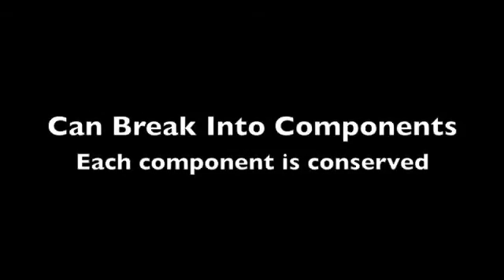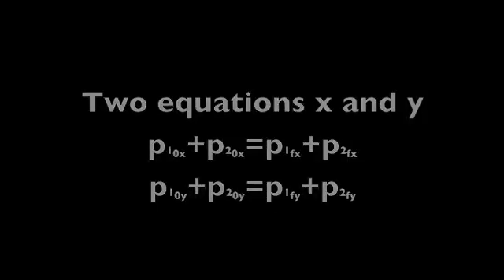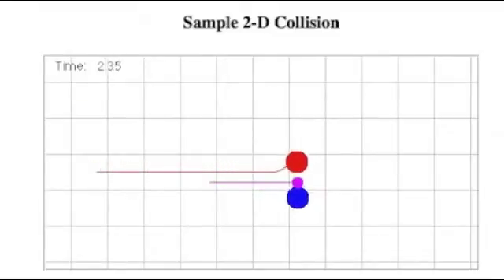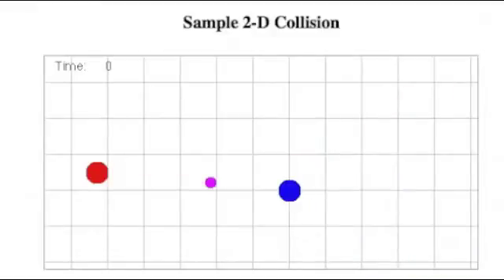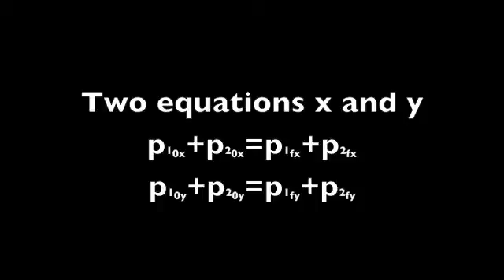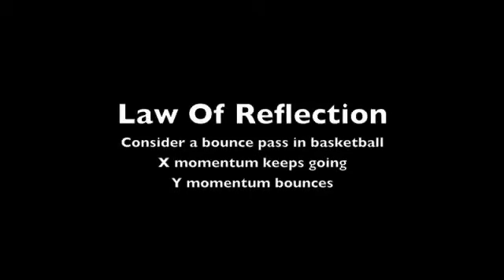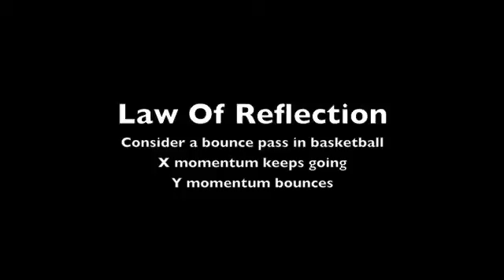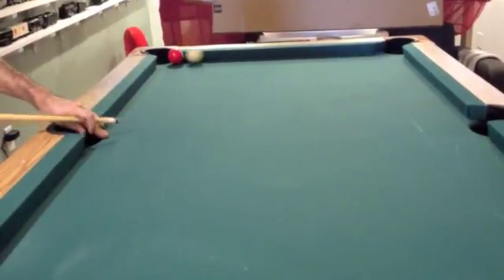2D Collisions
2D Collisions